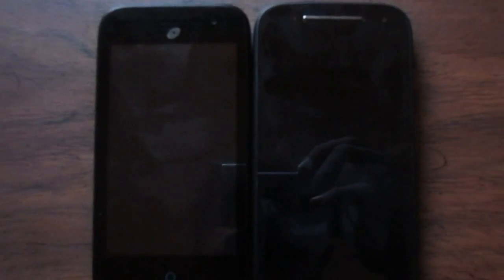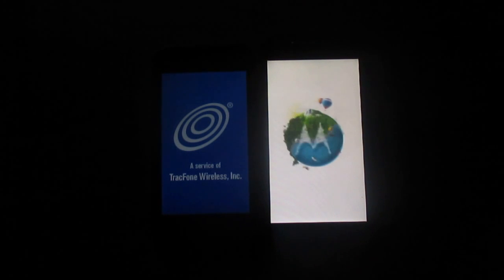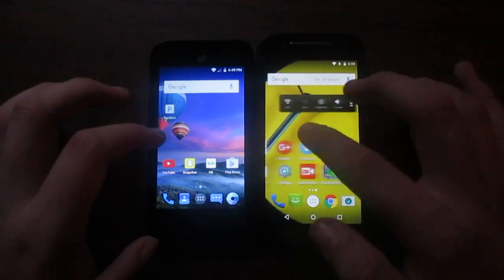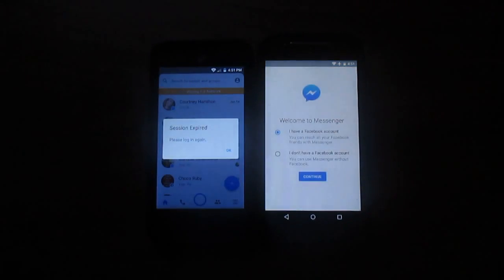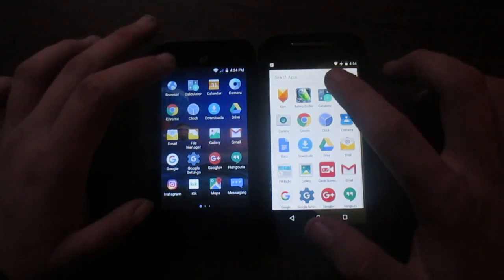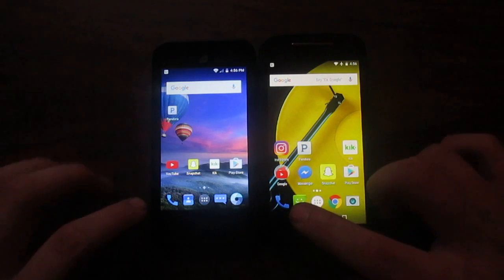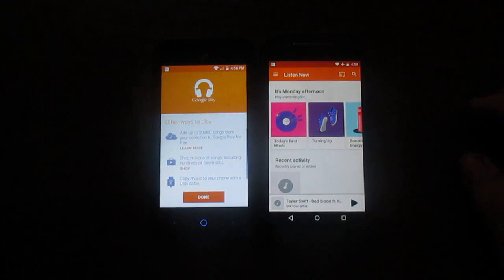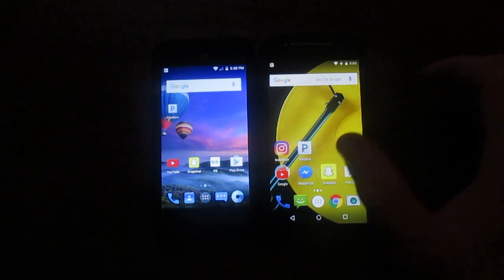ZTE Citrine LTE vs Motorola Moto E (2nd Gen)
This video was requested by GamerX311!